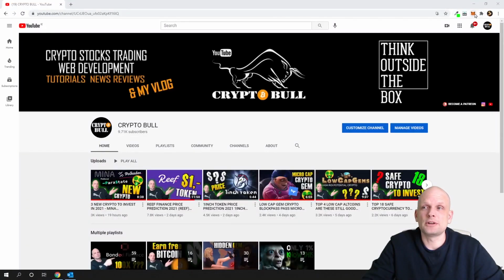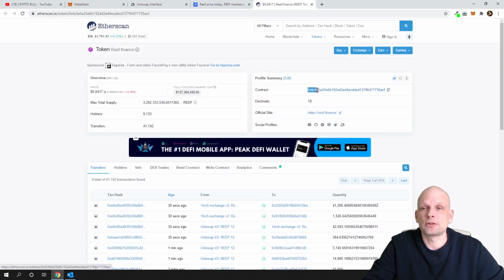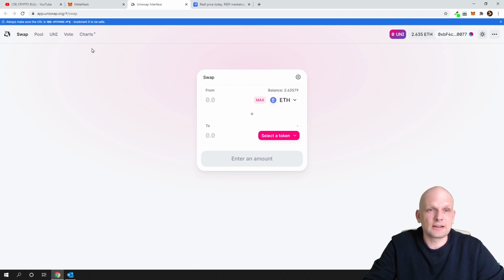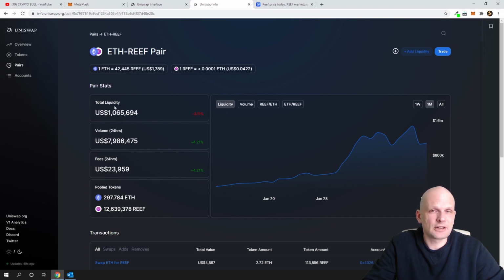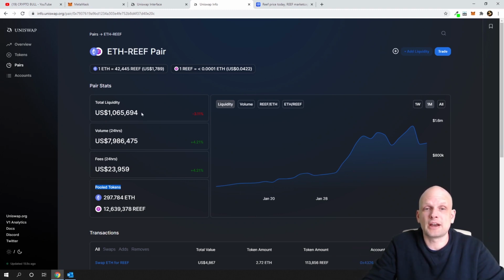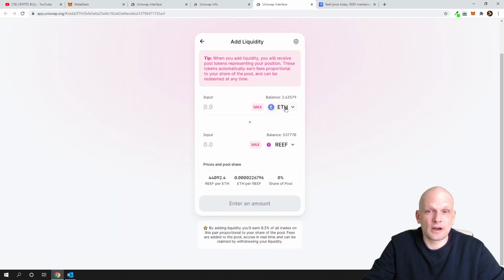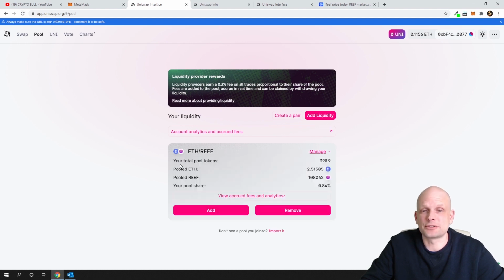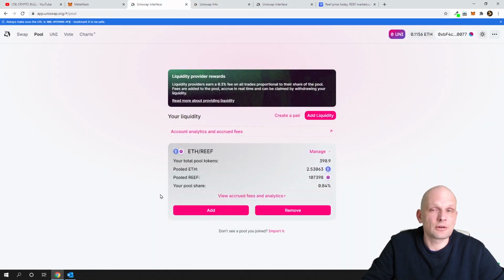REEF FINANCE: LIQUIDITY STAKING UNISWAP | HOW TO EARN WITH UNISWAP LP LIQUIDITY STAKING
☑️Equipment Used For Making Video
My Camera
Fav Lens
My Laptop
Sd Card